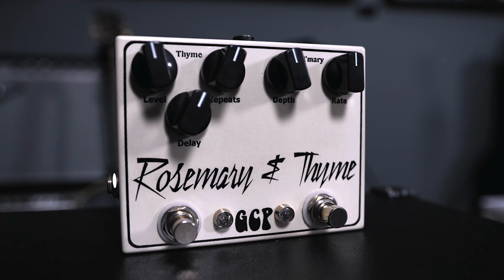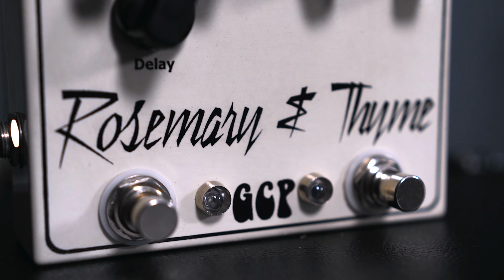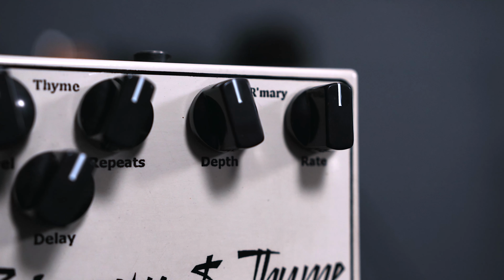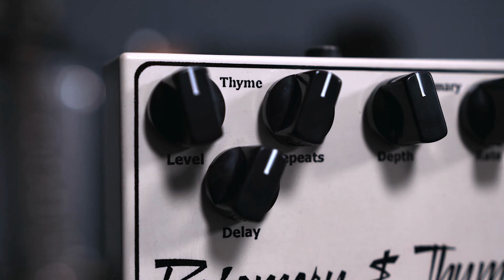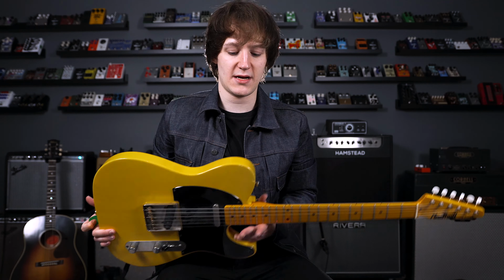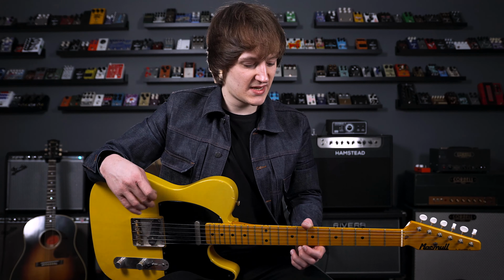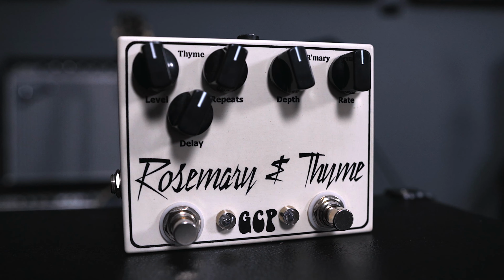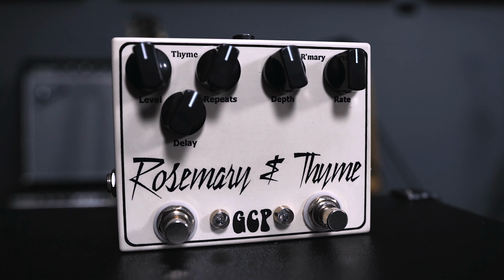VINTAGE, ANALOG CHORUS AND DELAY IN ONE PEDAL?! Rosemary and Thyme | Green Carrot Pedals Demo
Today we look at a FANTASTIC sounding duel pedal from Green Carrot Pedals, the Rosemary and Thyme, Analog Boss CE2 style chorus and Analog Style delay all in one unit, love this one, hope you enjoy!

Time Stamps:

0:00 - Intro Song

2:03 - Talk Through The Pedal and It’s Features

3:39 - Chorus Side
8:18 - Delay Side
15:30 - Chorus Side into Delay Side

16:52 - Conclusion and My Thoughts

- Macmull T-Classic

- Green Carrot Pedals Rosemary and Thyme

- Anasounds K+ Power Supply

- Fender 68’ Custom Pro Reverb

- Hosa Cables